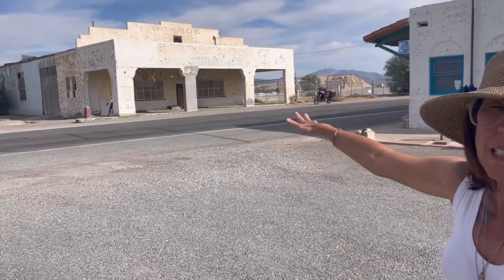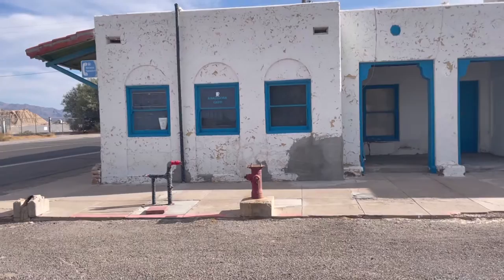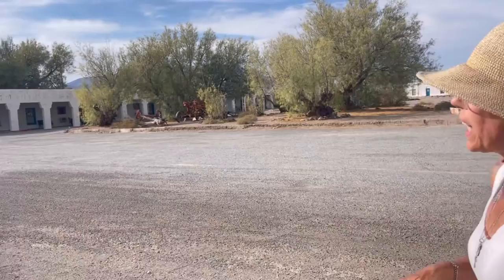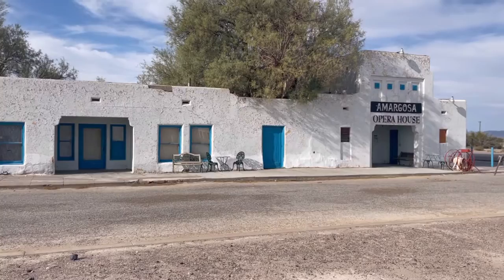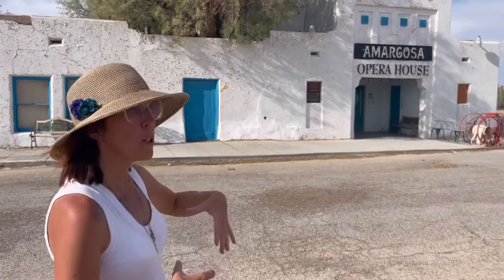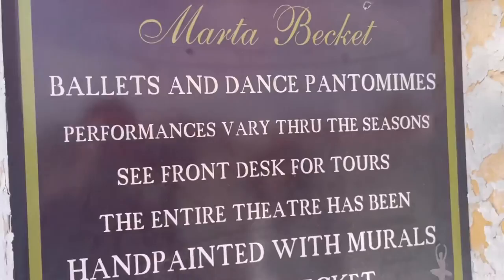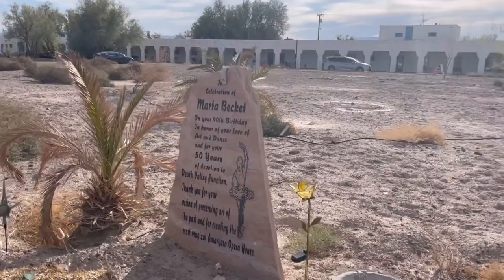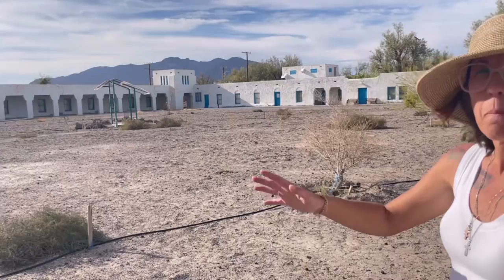The Story of Martha Beckett & Death Valley Junction, California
I travel to Death Valley, California where I meet my friend Jenni (@jennigives) and get personal tour of Death Valley Junction!
Jenni introduces us to an amazing woman, Marta Becket, and gives us a behind-the-scene tour of the Amargosa Opera House and Hotel.  This is the “Real Hotel California”!!!